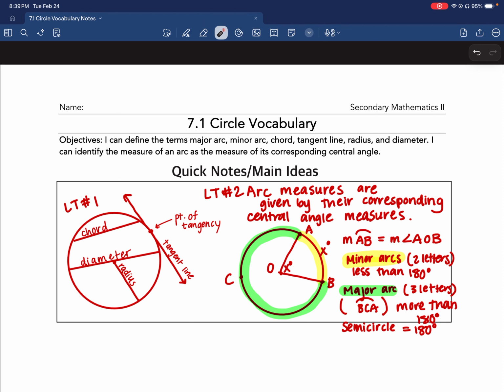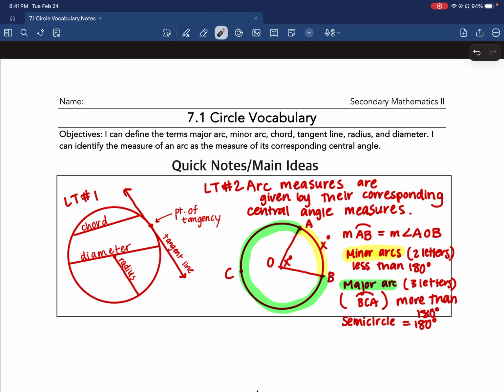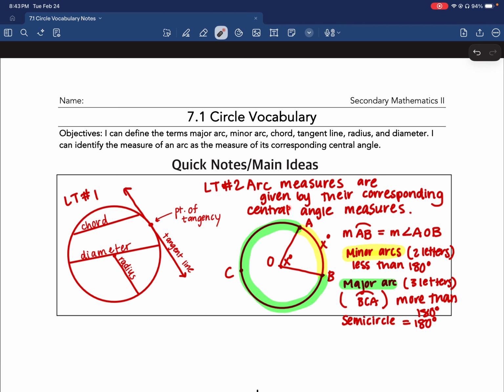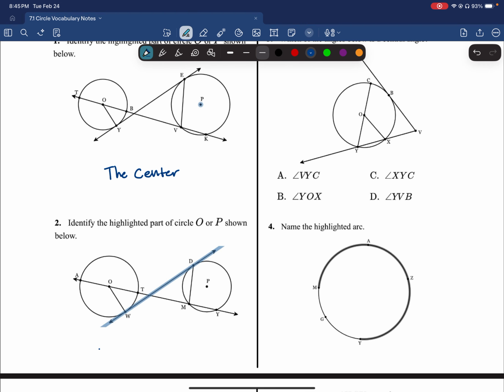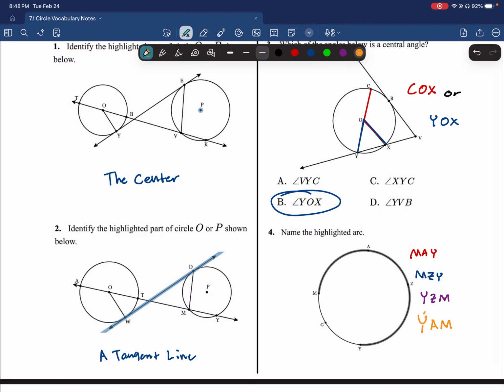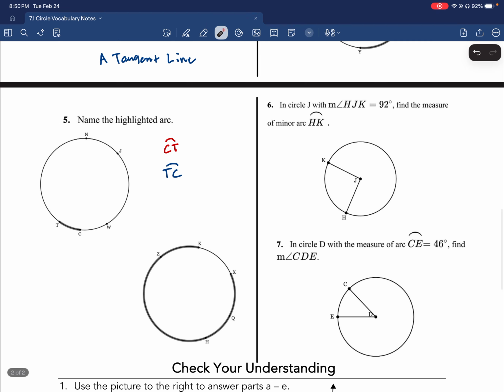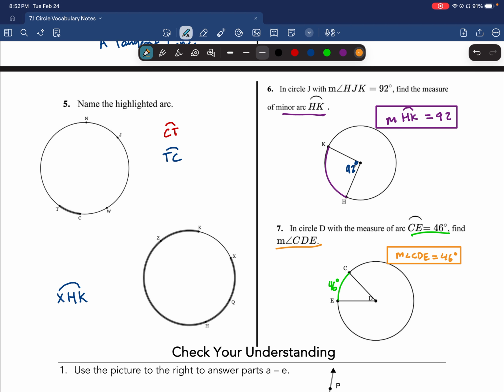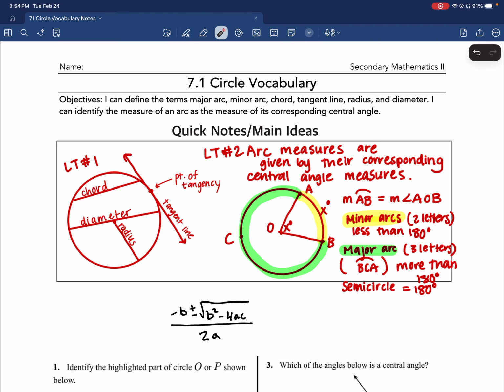7.1 Circle Vocabulary CHS 2026 | SM2